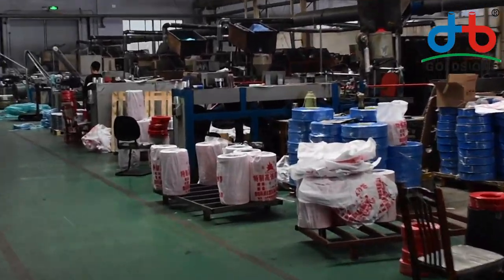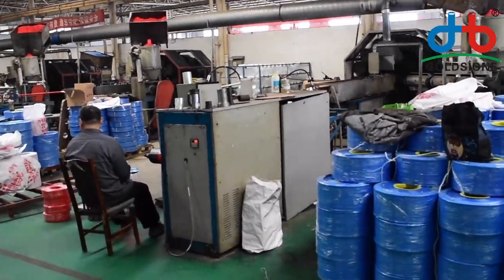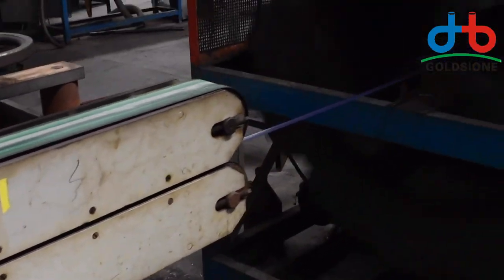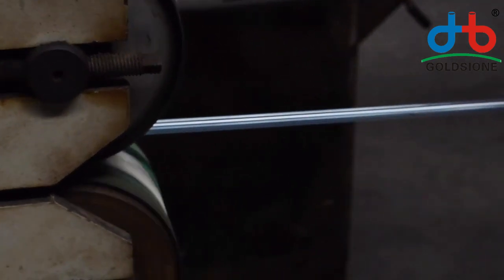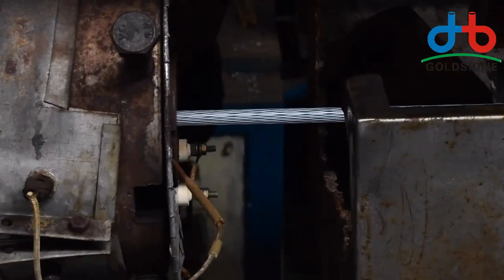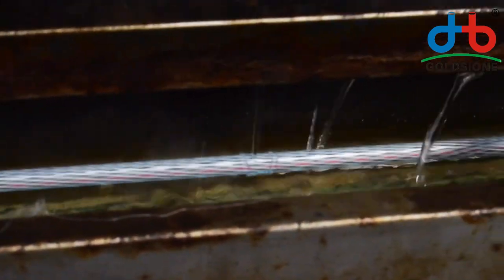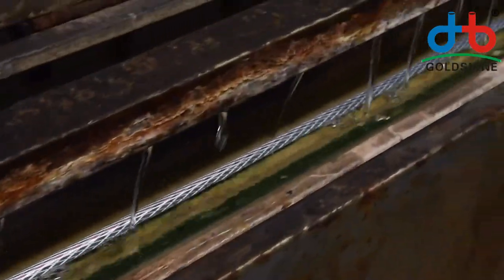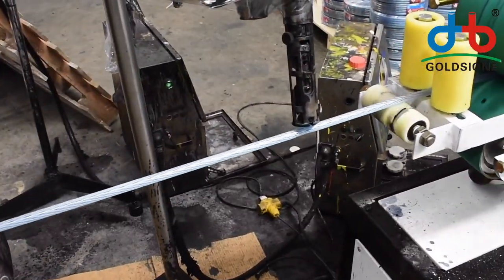GOLDSIONE will introduce PVC hose live on The 131st Canton Fair Online 2022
GOLDSIONE PVClayflathose & PVCairhose live on the 131st CantonFair Online in Spring (April 15th-24th) 2022